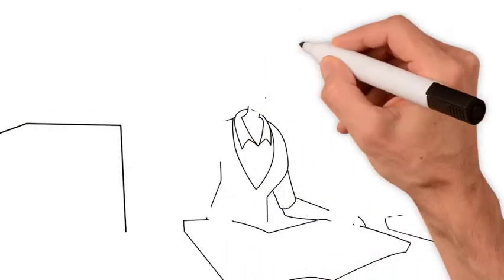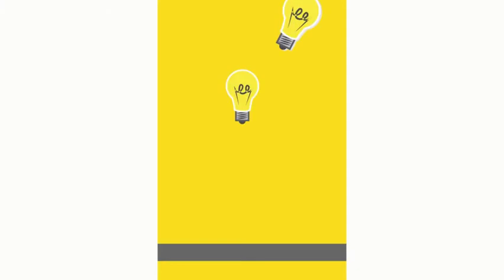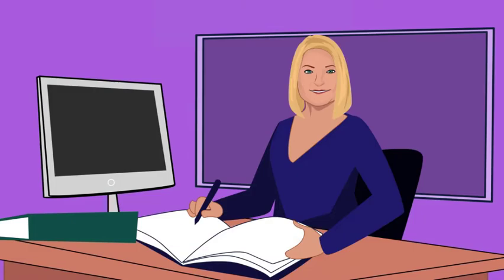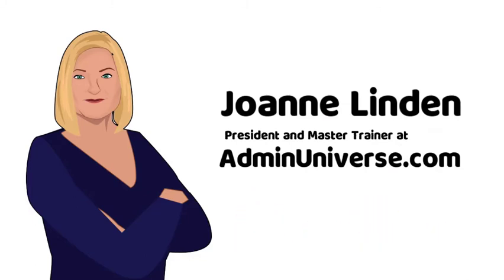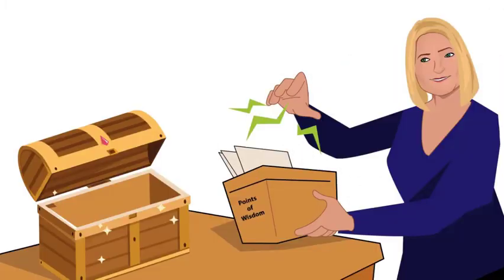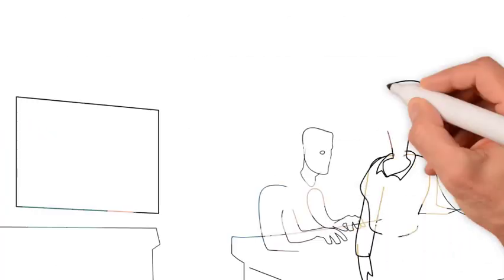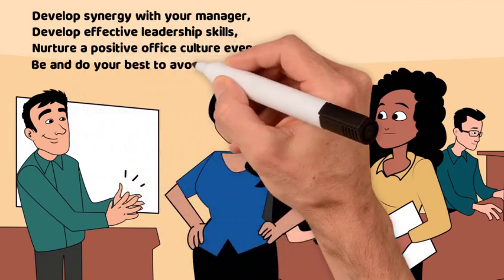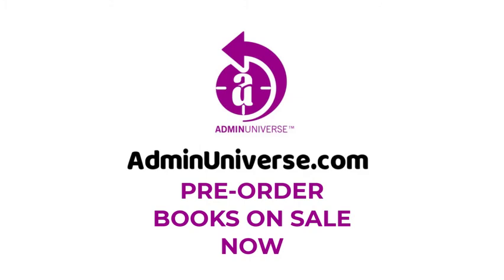Leveraging Up! Brilliant Points of Wisdom for Administrative Professionals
Pre-order books on sale now at AdminUniverse.com - limited time savings.

About This Book And What’s It In For You?
• Do you feel frustrated, stagnant or overwhelmed as an Administrative Professional?
• Do you wish you could network with other peers as a sounding board?

IF SO…THIS BOOK IS FOR YOU!

Written for aspiring or struggling Administrative Professionals and Executive Assistants, Leveraging Up! addresses many of the most common issues you face—from working with difficult Executives, to effectively managing teams, to carving out time for yourself.

Joanne Linden, Founder and Master Trainer at AdminUniverse.com and ACE-EA.com, draws from more than three decades of experience to share highly practical tips, leadership secrets, and “tricks of the trade” that will help you take your professional career to the next level!